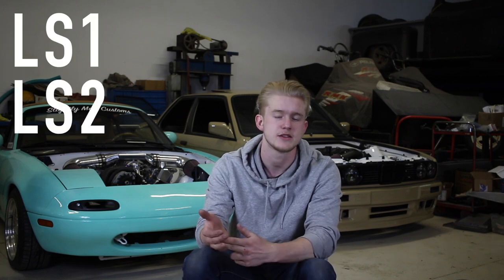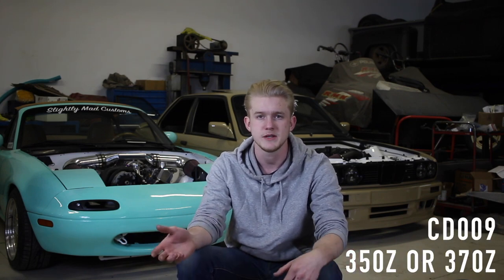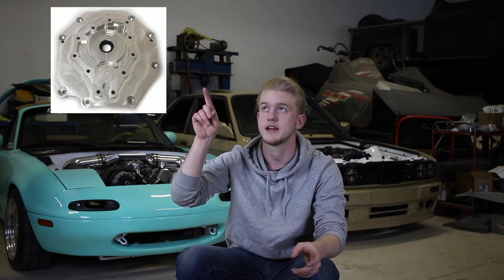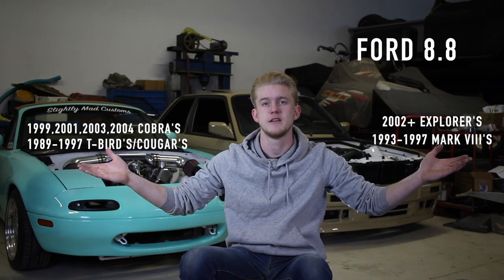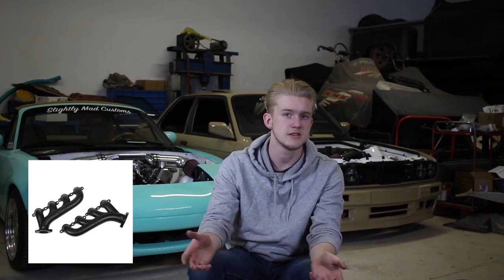EP 2: ENGINE, DRIVETRAIN, & EXHAUST - LS MIATA SWAP GUIDE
Which LS should you pick? What transmission? And the biggest question of all: what exhaust fits in this lil guy?? Let's talk about it!

Pontiac G8 manifolds from Monster Miata or anywhere else you want to find them!